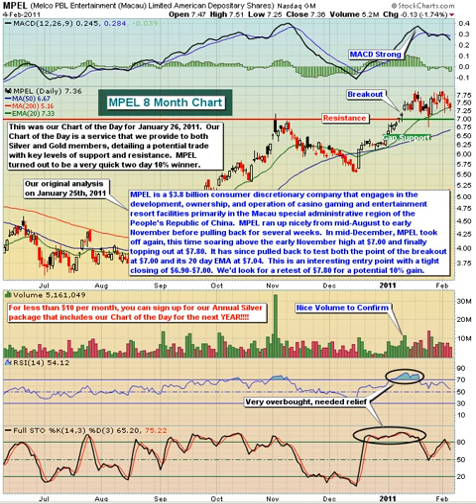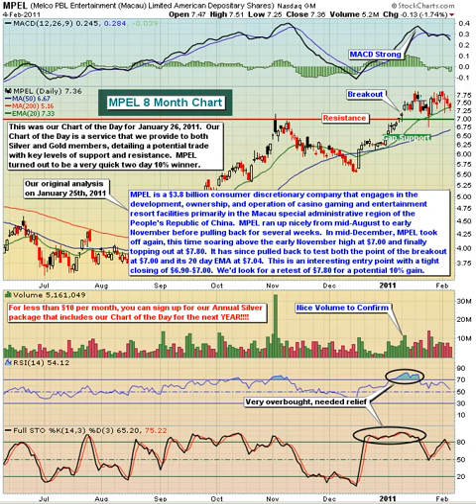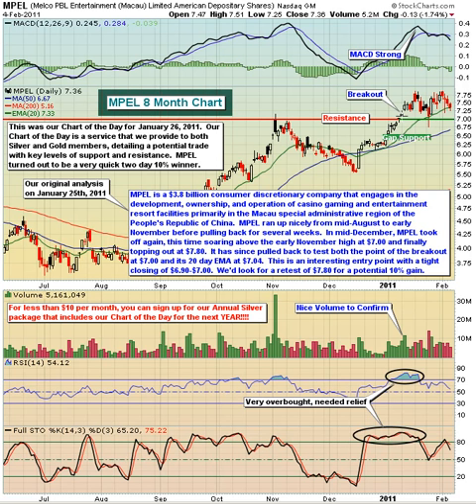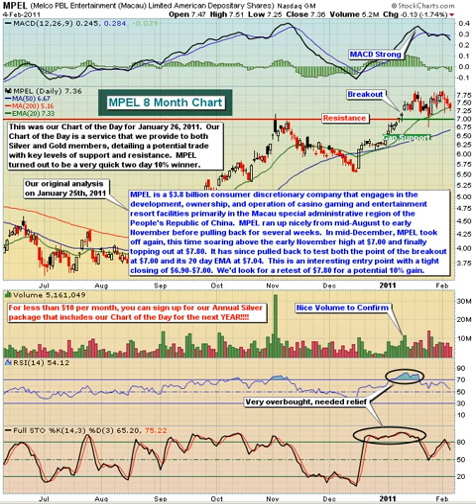Invested Central Anatomy of a Trade 2.5.11